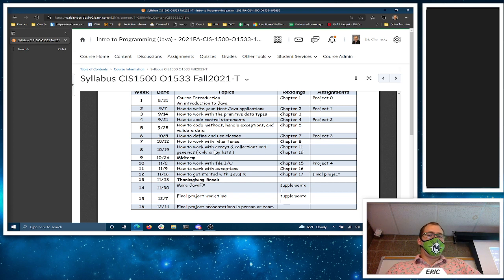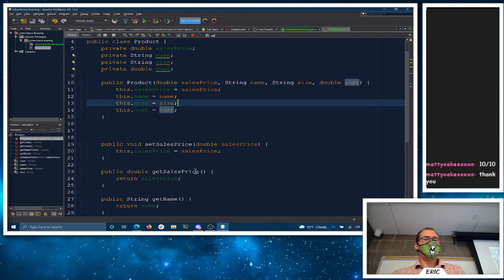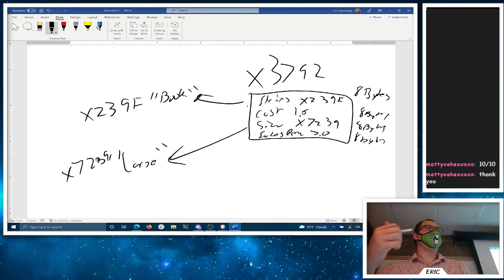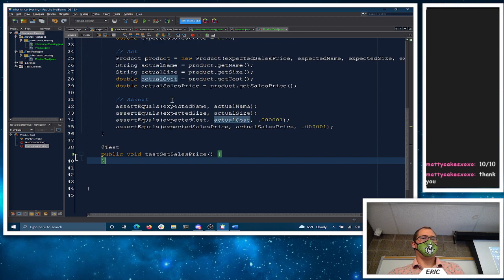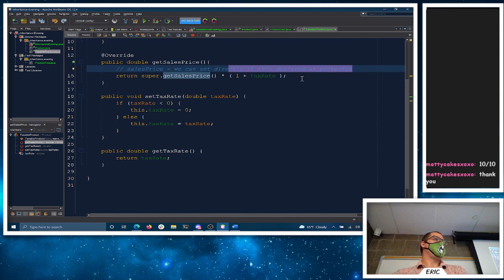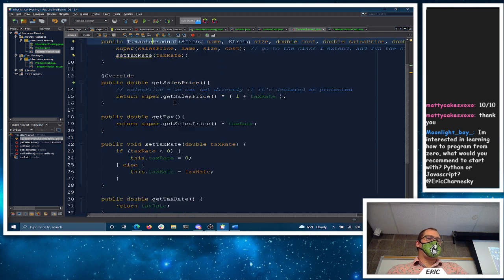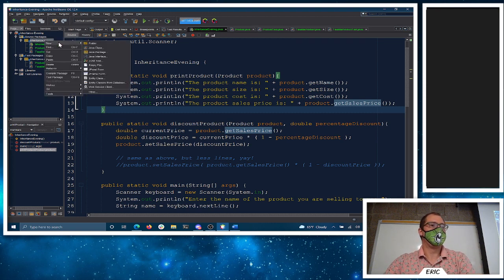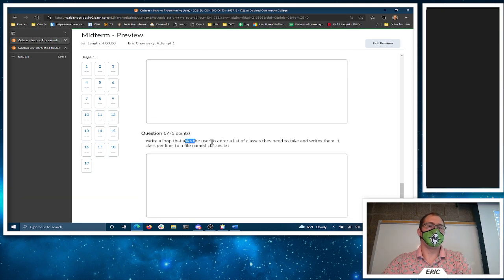CIS 1500 - Intro to Programming ( Java ) - Inheritance - Fall 2021